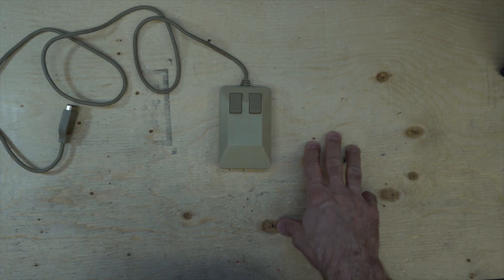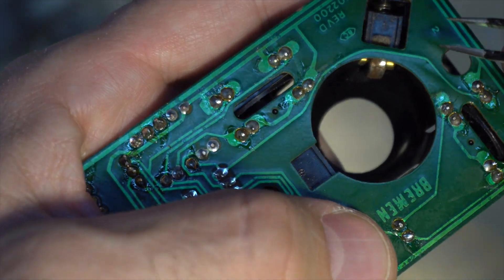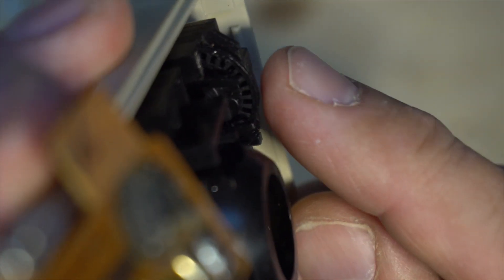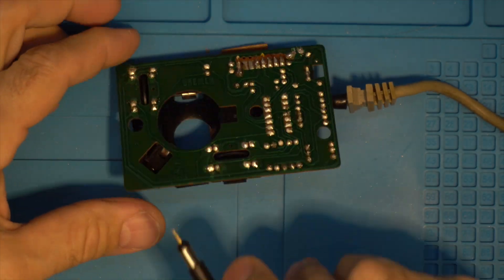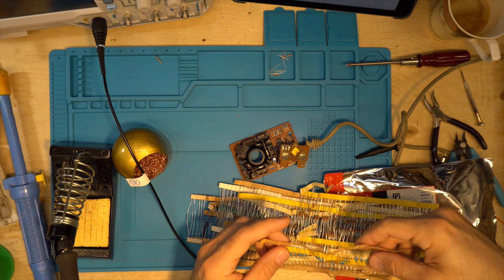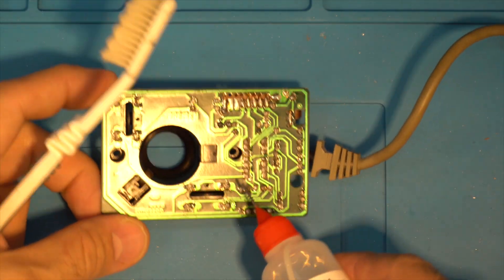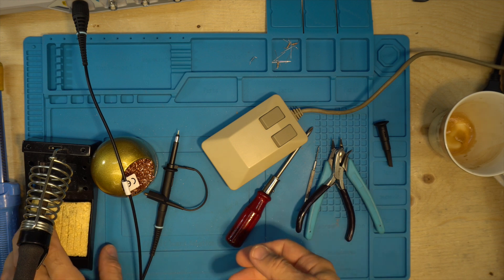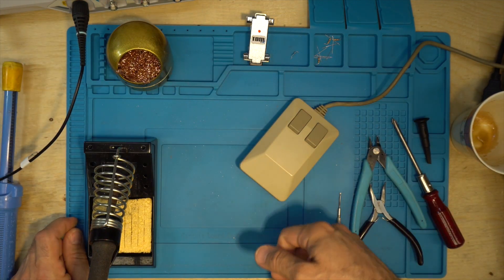Amiga Tank Mouse Repair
I repair an old Amiga Mouse Aka Tank Mouse Model D.

Used in this video :
Amazon Canada (Commissions Earned):
Solder Pump
Soldering Station

Amazon US (Commissions Earned):
Solder Pump
Soldering station
Rigol DS1054Z Scope

My gear :
3D Printer Monoprice Select Mini V2

3D Printer model 3DP-11-ATL
3D Printer Monoprice Select Mini V2